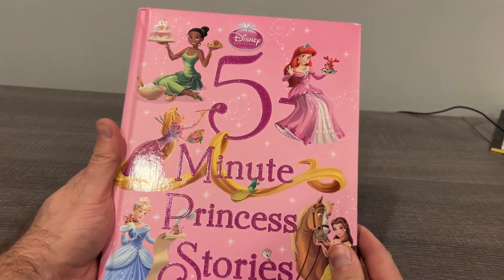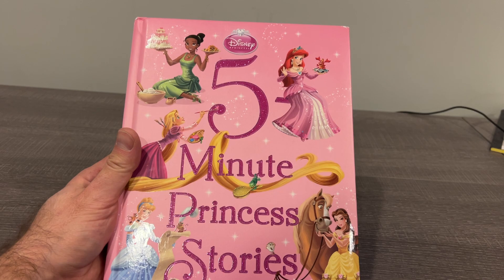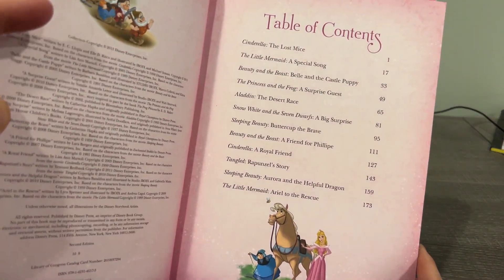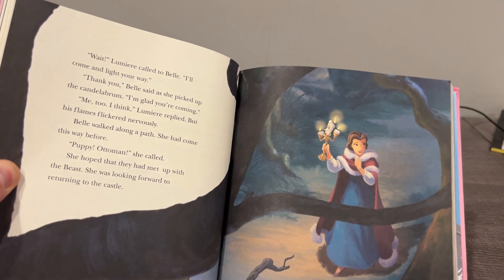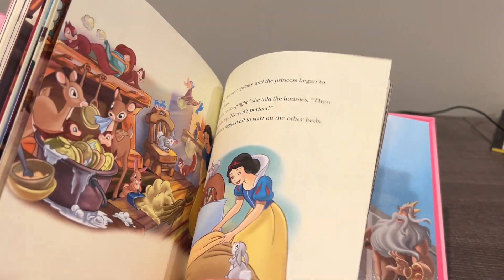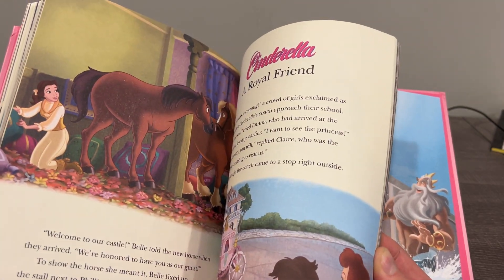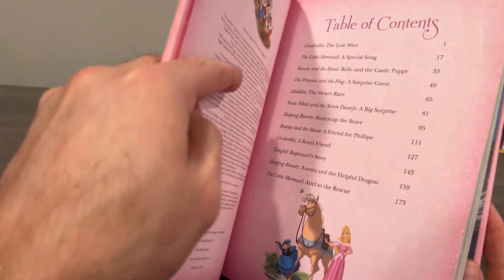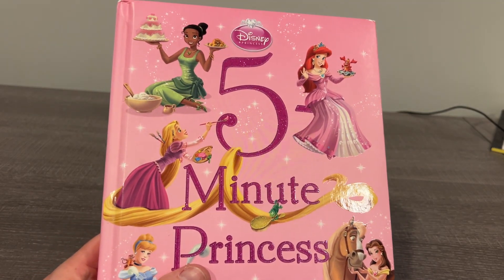5-Minute Princess Stories - My Review!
Love this book to read with the kids!

Check It Out Here! (Amazon)

100% honest review and I purchased the item with my own funds.